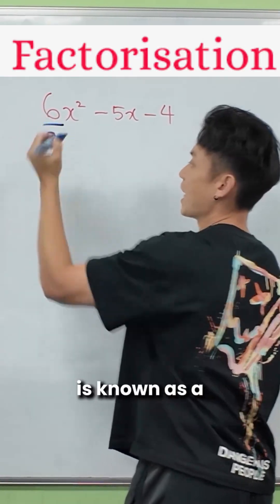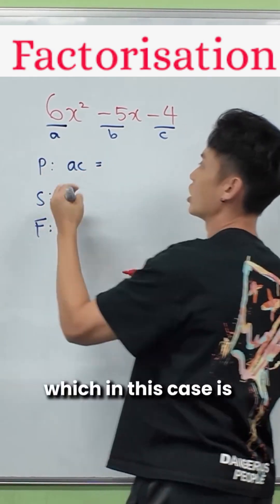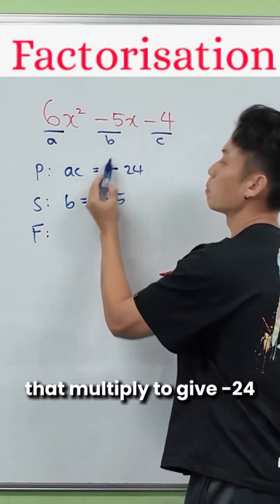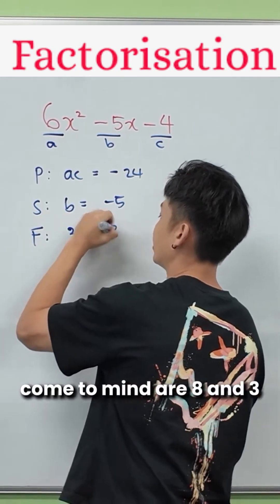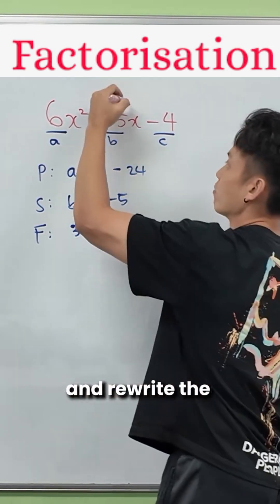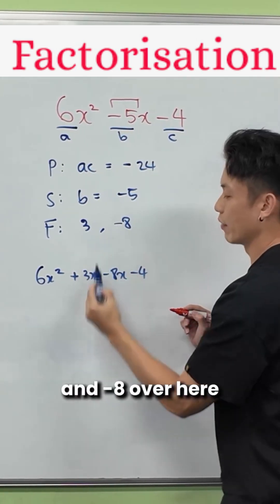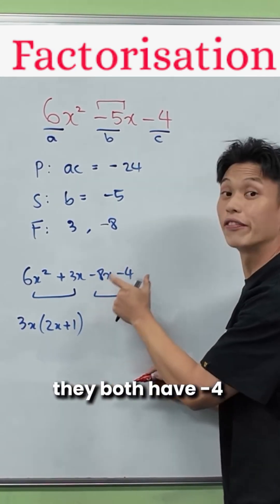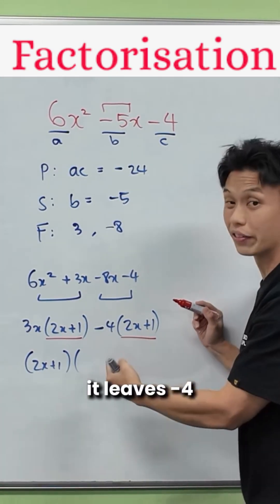Factoring Quadratics Made Easy💡 (in 60 seconds)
Struggling with factoring quadratics? Learn the quick and easy method to factor any trinomial like a pro — in under a minute! Whether you're studying for a test or just brushing up, this shortcut will save you time and frustration.

📚 Tip: Always look for a common factor first!
✅ Perfect for Algebra 1 & 2 students